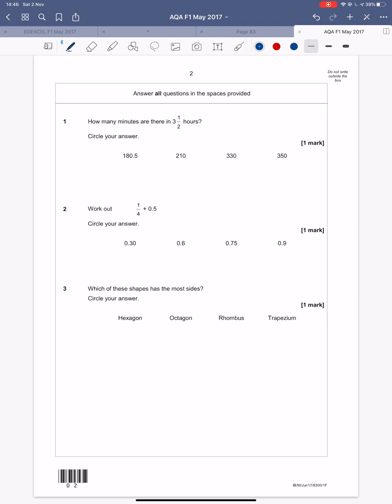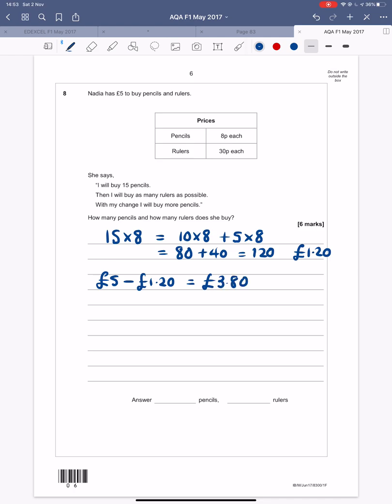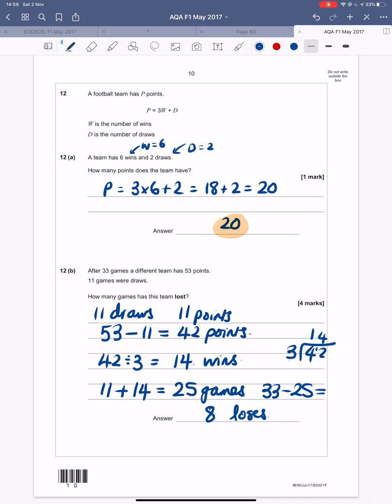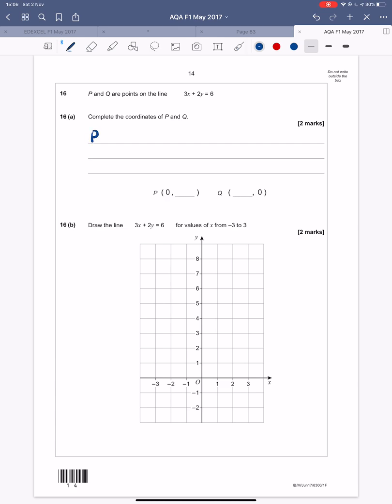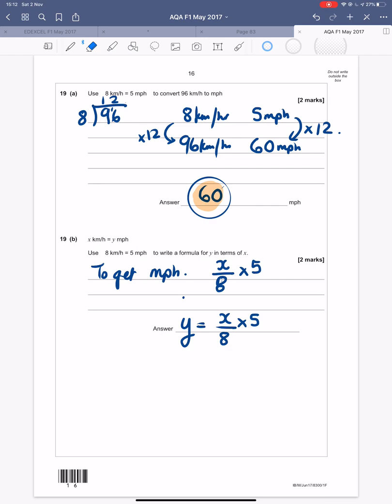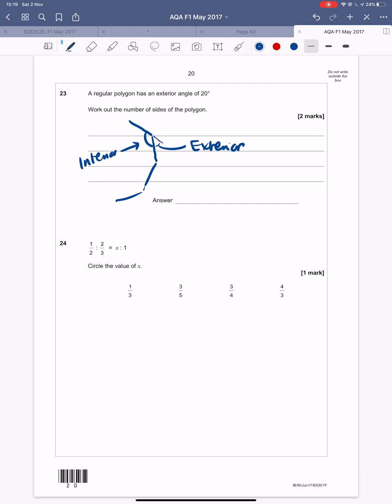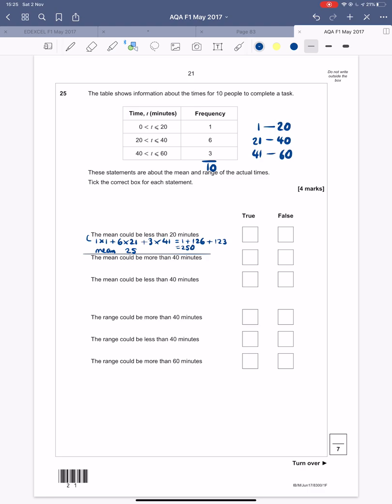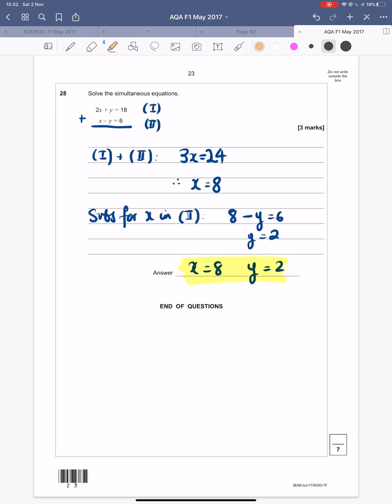AQA Foundation Mathematics Paper 1 May 25th 2017